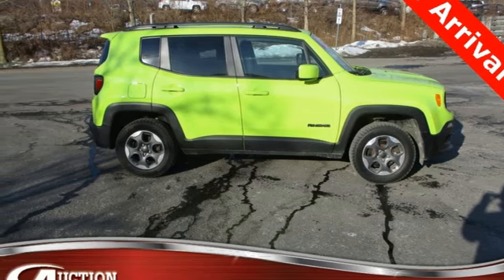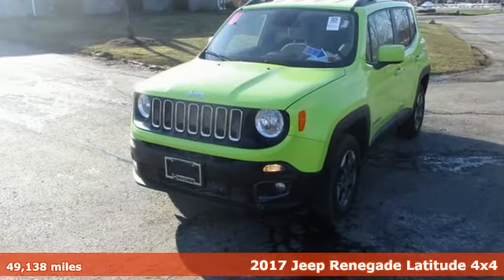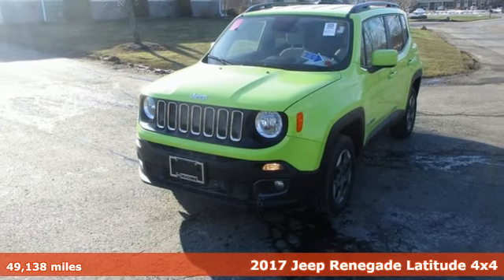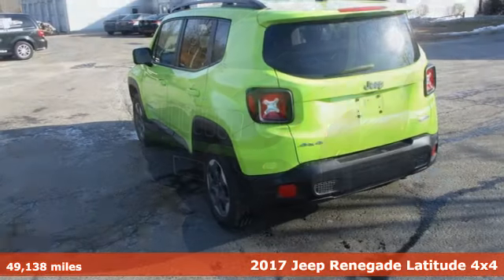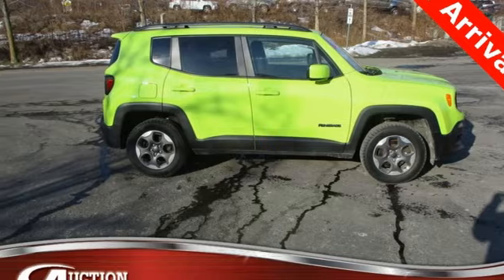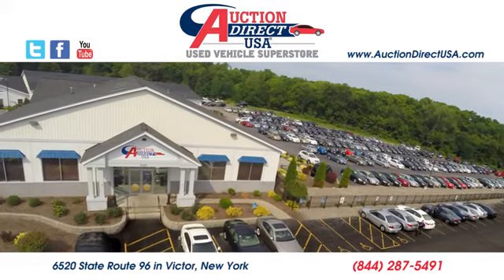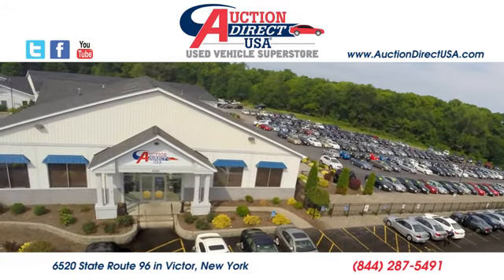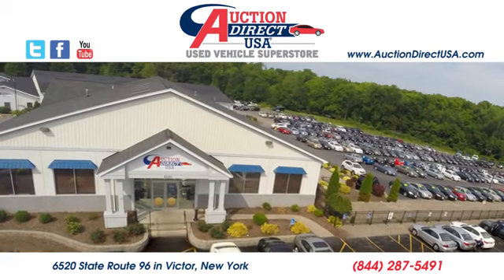2017 Jeep Renegade Rochester NY Victor, NY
Year: 2017
Make: Jeep
Model: Renegade
Trim: Latitude
Engine: 1.4L I4 16V MultiAir Turbocharged
Transmission: 6-Speed Manual
Interior: Black
Mileage: 49138
Stock #: VT37457
VIN: ZACCJBBH6HPF02235

Address:
6520 State Route 96